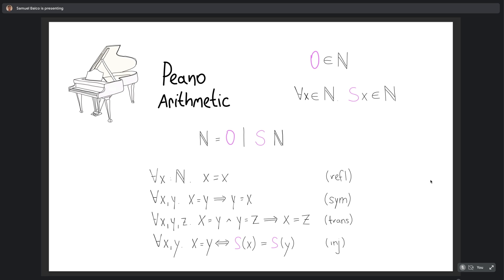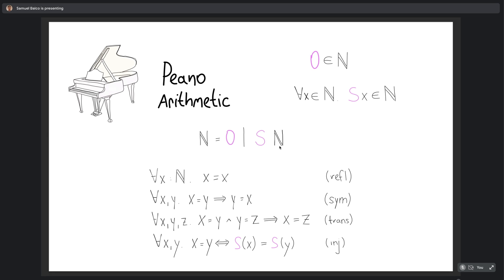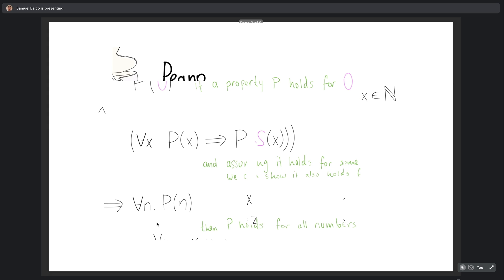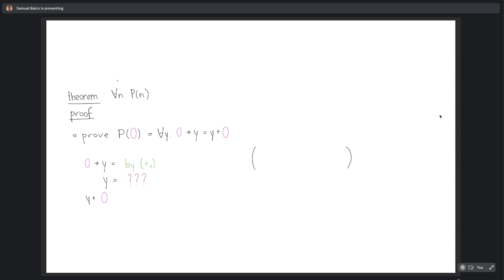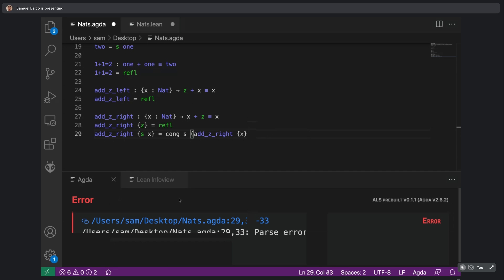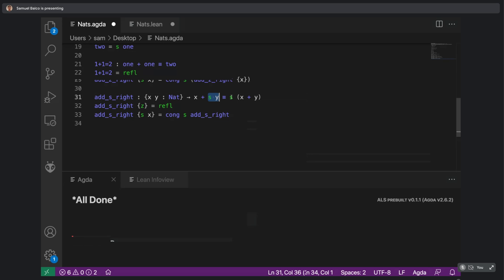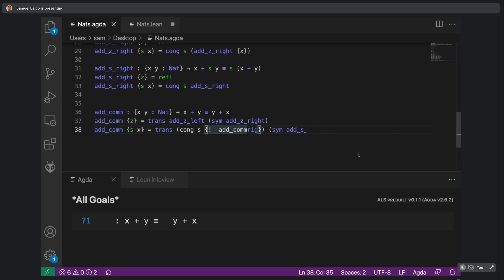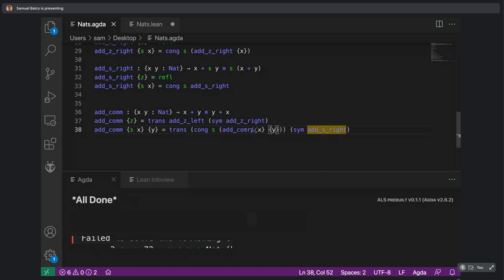10* ways to prove 1+1 = 2 - Sam Balco: OKC Functional Programming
*3 ways actually...

### Proof by induction. The Curry-Howard(-Lambek) correspondence. Agda, Isabelle, Lean. Ever wondered what all these buzzwords mean? This talk is an introduction to theorem provers from the perspective of a Haskeller. I will present some simple proofs of Peano arithmetic in three different theorem provers based on both higher order logic and dependent types. The talk will give a brief introduction to Peano arithmetic and proofs of induction. I will then prove some properties of Peano arithmetic in each of these three theorem provers: Isabelle, Agda and Lean.

I am Sam Balco, a recent graduate in theoretical computer science, turned real software engineer at Plow. I am interested in formal logic and programming language research and enjoy using and building software tools in these areas.